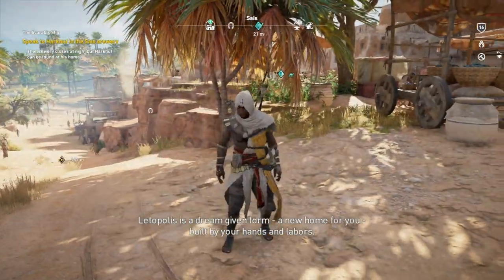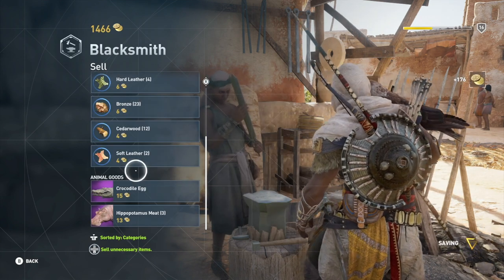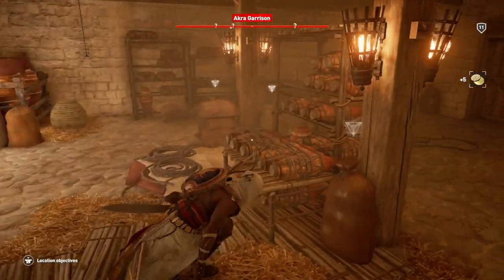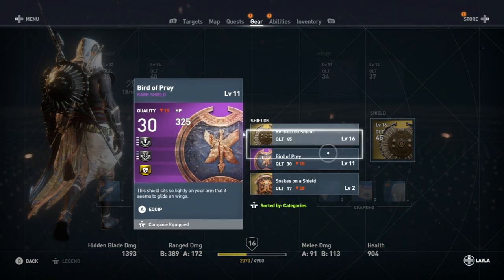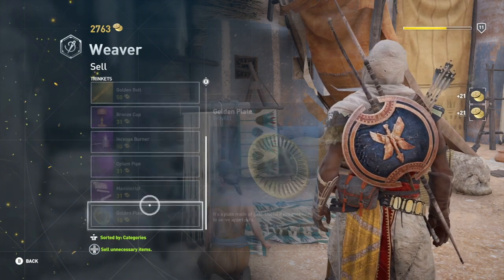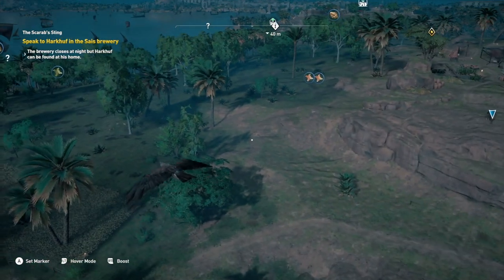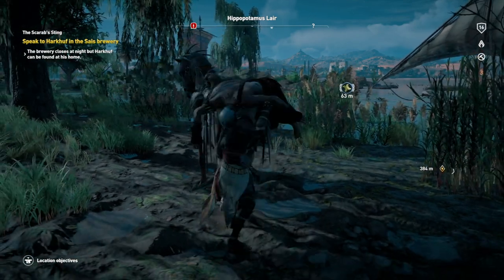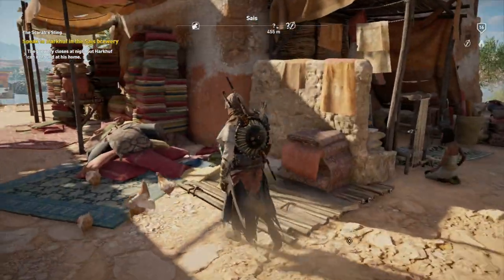Assassin's Creed: Origins - Crafting, Upgrading & Making Money Overview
Here i give an overview on how best to make money, craft upgrades and get high level gear in AC Origins.